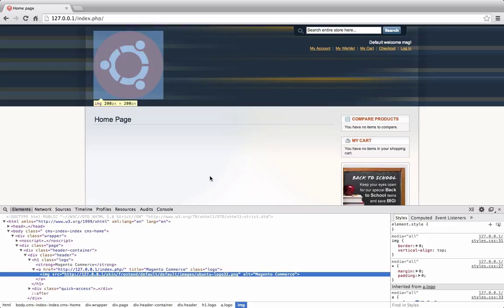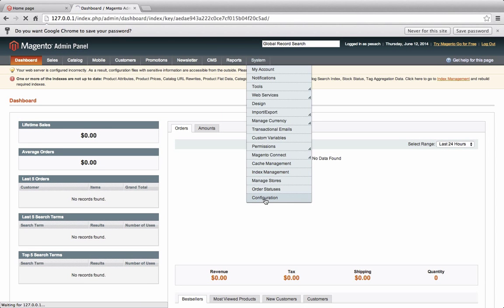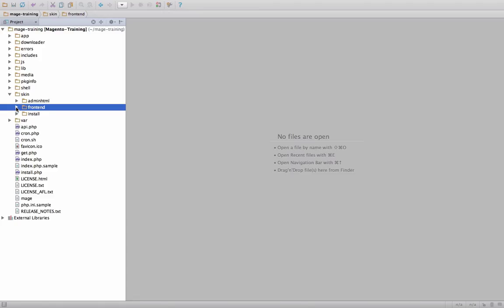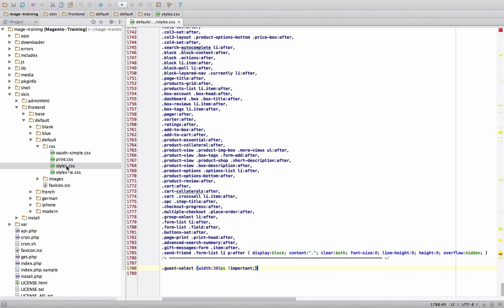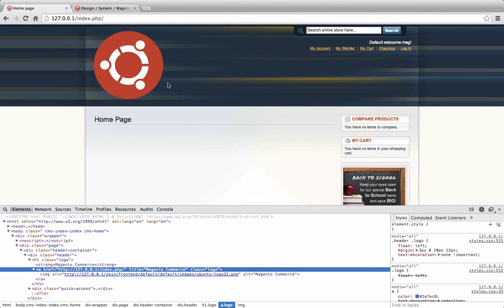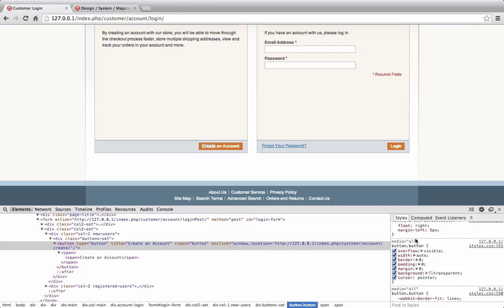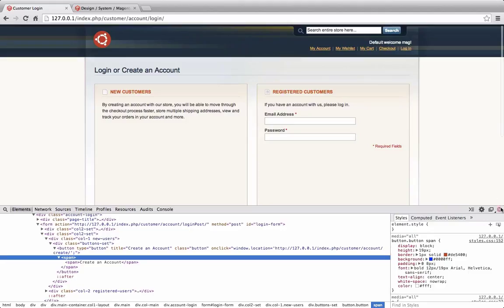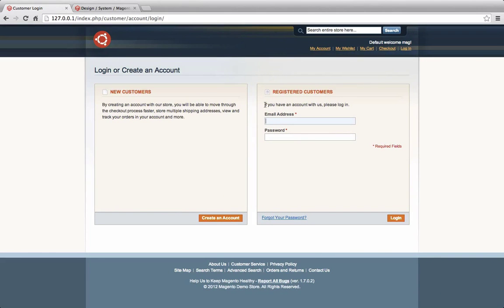Magento Mechanics - Lesson 02: How to change the CSS anywhere on your site!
Learn how to change the look and feel of your site.